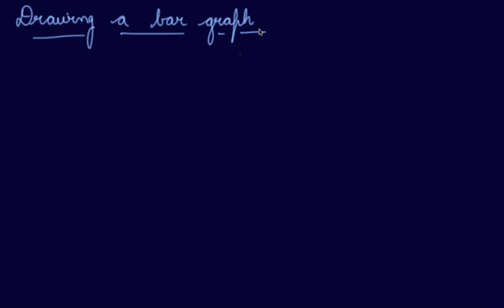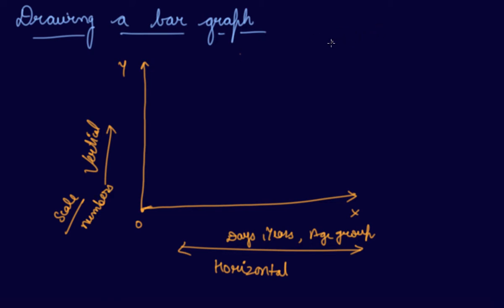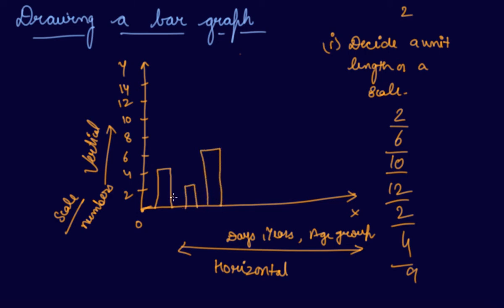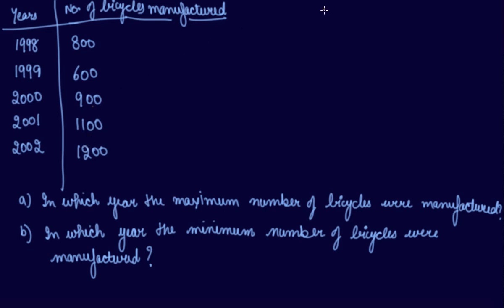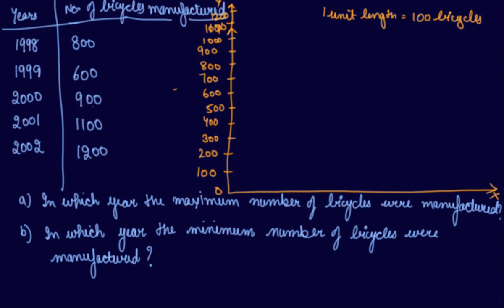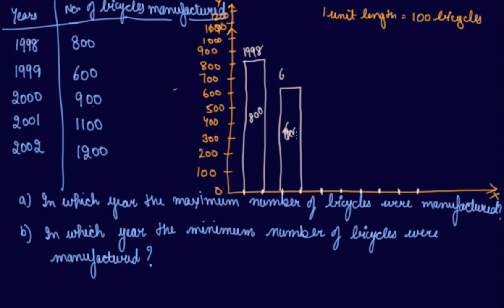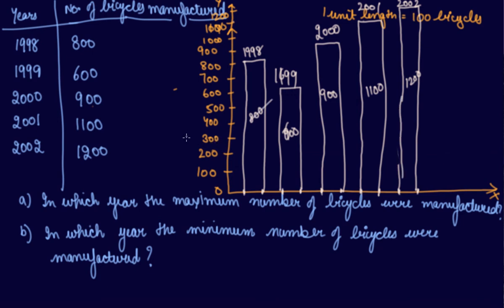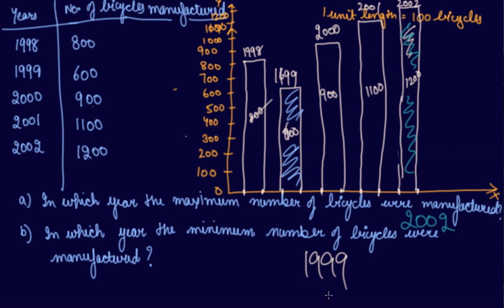Drawing a Bar Graph | Class 6 Mathematics Data Handling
Drawing a Bar Graph | Class 6 Mathematics Data Handling by Parul Madan